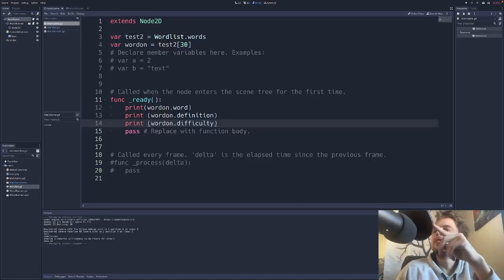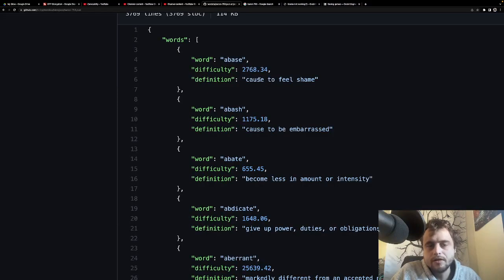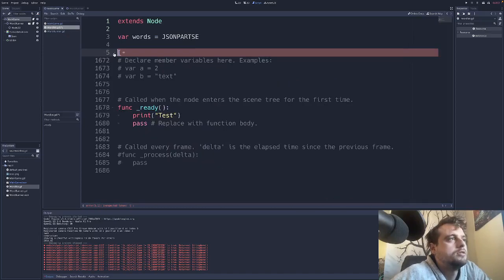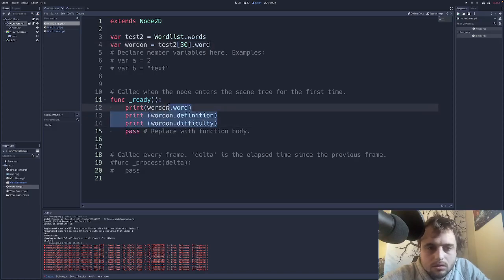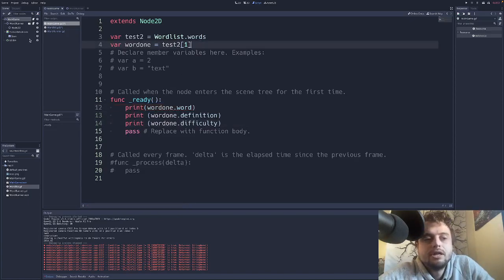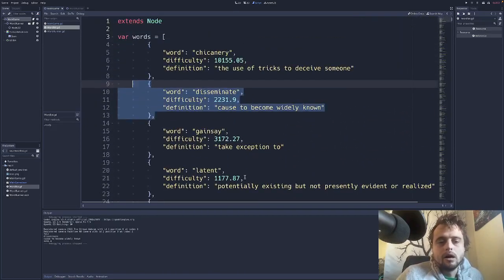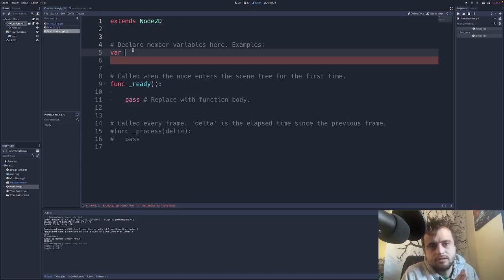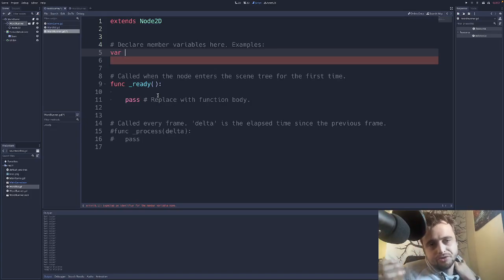Godot Vocabulary Learning App Tutorial: Getting the Words into Godot and Accessing Them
New Godot tutorial series! Making an APP instead of a Game! Well, an app that has minigames in it, but is primarily an app. Godot's versatility is amazing!

This is a basic intro video for beginners, talking about singletons, dictionaries, and accessing arrays with Python aka GDScript.